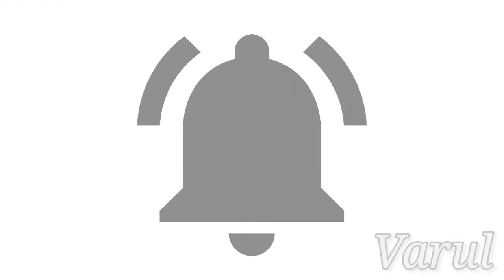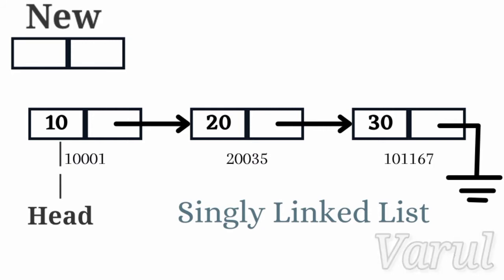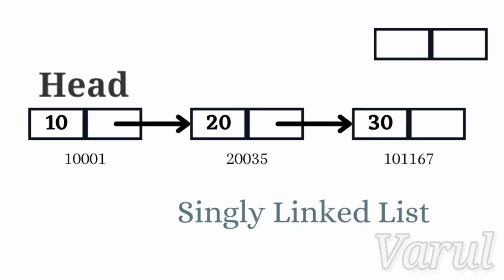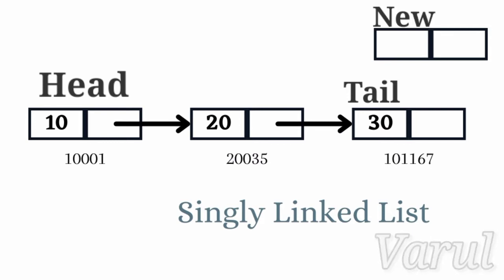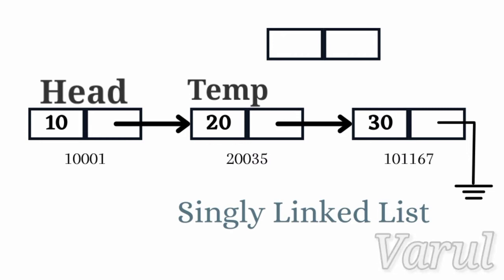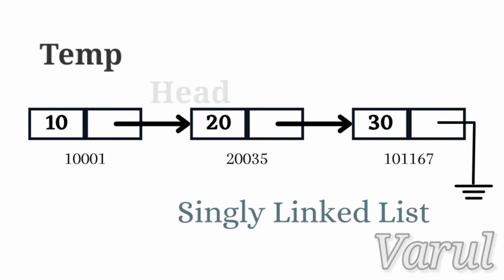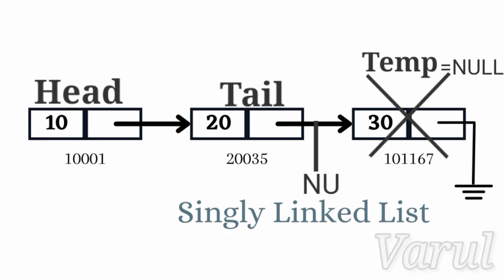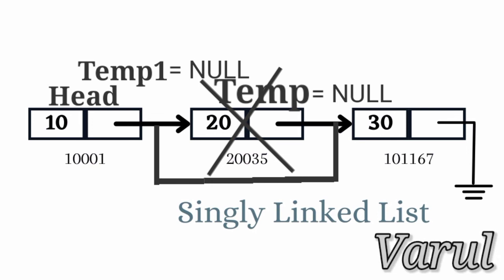What is singly linked list and its operation? || Data Structures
What is a singly linked list and its operation?

Video highlights: In this video, I will explain to you a singly linked list and its major operations. I will also give some examples for a better understanding.

What is singly linked list in C programming?
How do you write a singly linked list?
How the singly linked lists can be represented?
What is singly linked list give its implementation in memory?
Does singly linked list have tail?
How many fields does the node of a singly linked list has?
How many address fields are there in singly linked list?

Preferred Books to learn Data Structures:
Data Structures And Algorithms Made Easy
An Introduction to Data Structures and Algorithms
Data Structures and Algorithms using C

You can also learn Programming Basics on my channel for free.